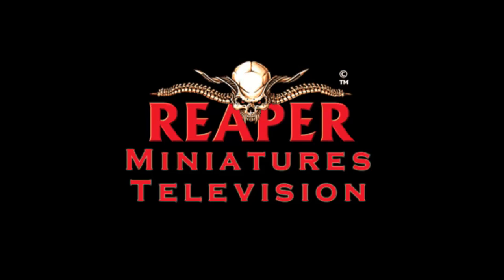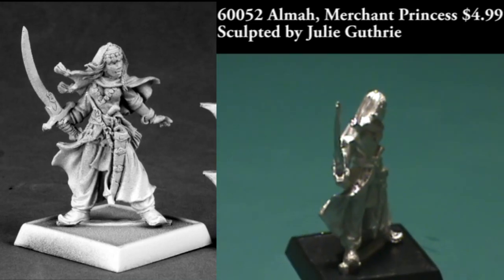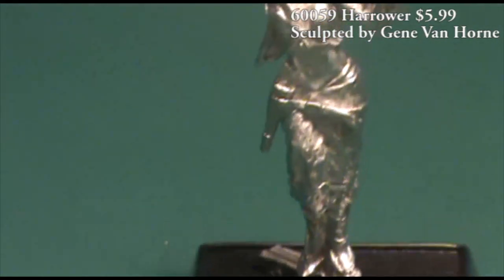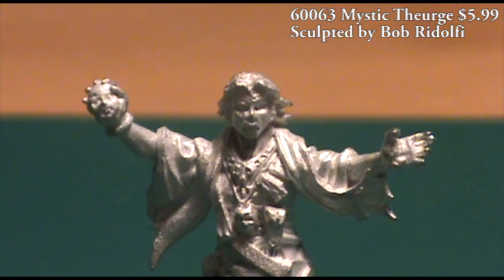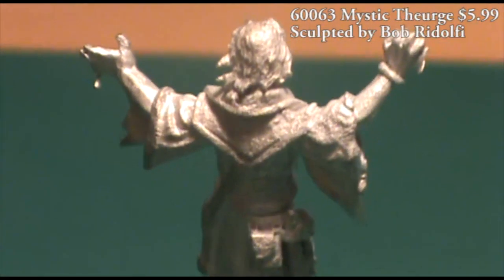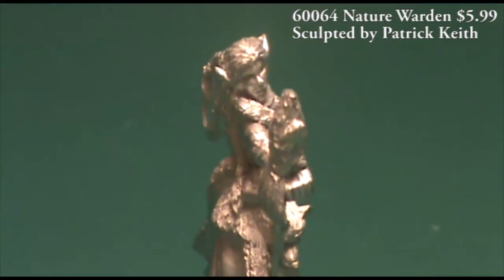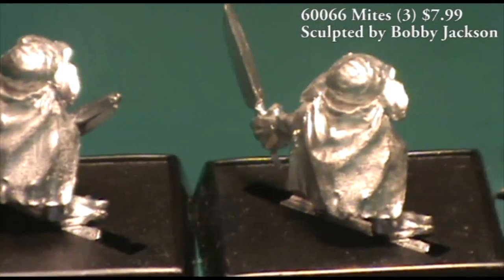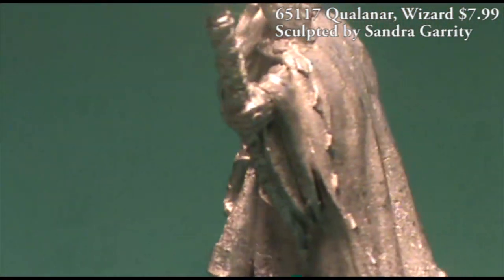ReaperMinis TV 059 - ReaperCon 2011 preview and figure reviews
In this episode we take a look at ReaperCon 2011 that's coming up in May and then get caught up on some Pathfinder releases (Alma - Merchant Princess, Harrower, Mystic Theurge, Nature Warden and Mites) before finishing up with a P-65 (Qualanar - Wizard) release.